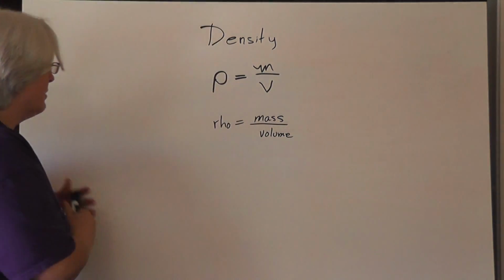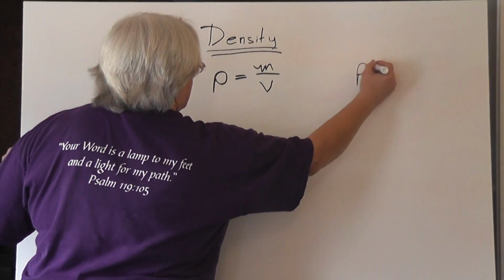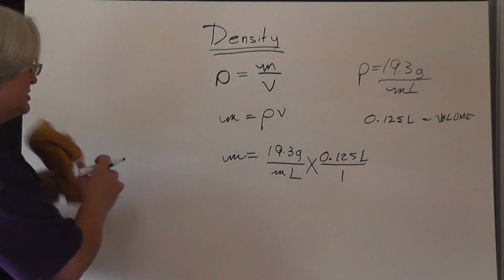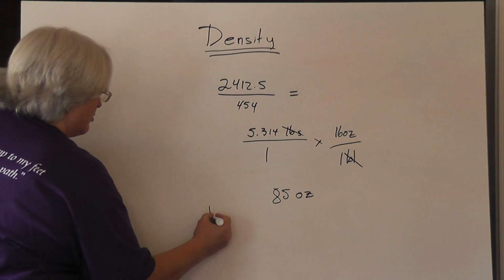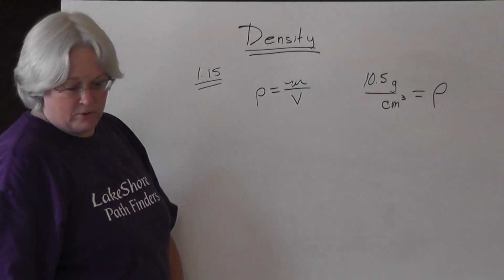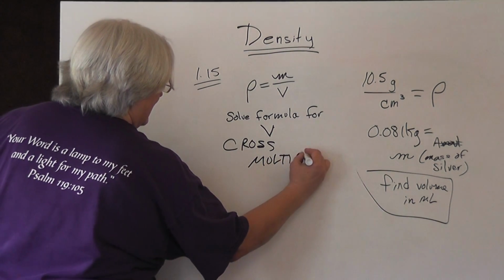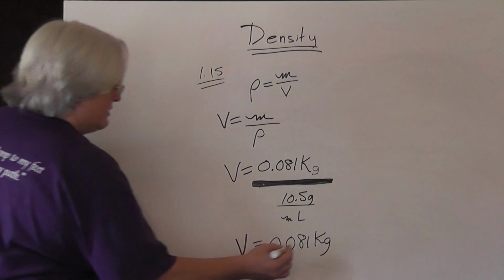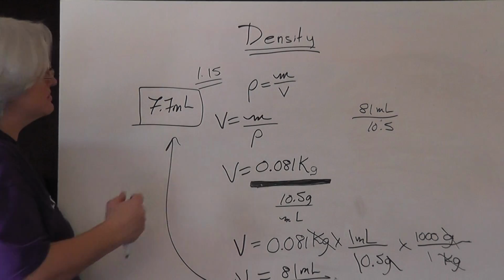Chemistry Video 5 Density Problems